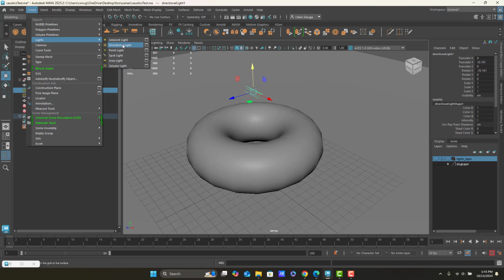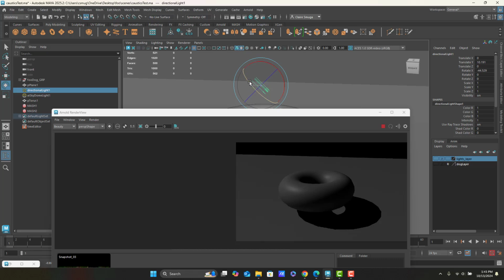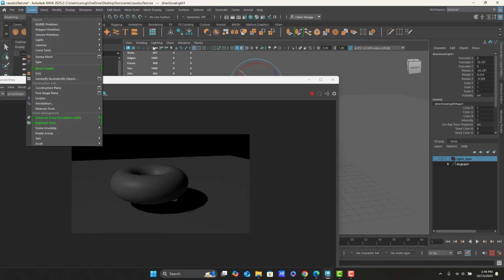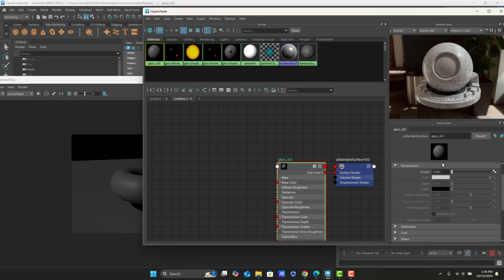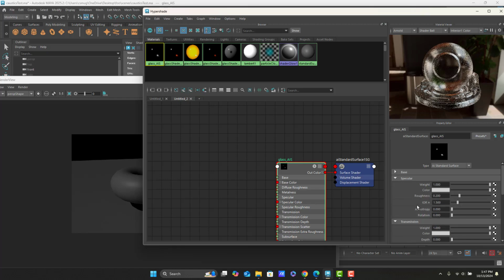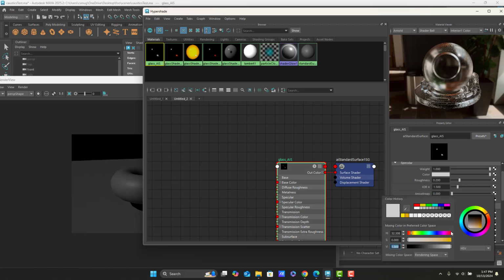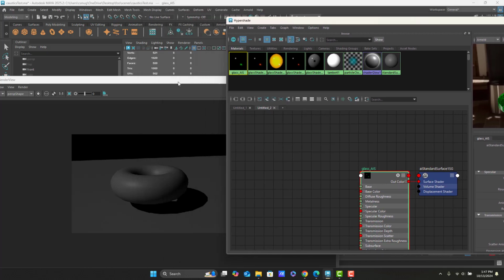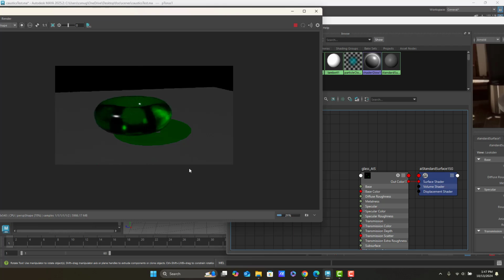10 glassShadows setUp